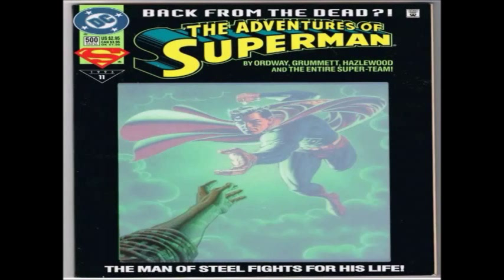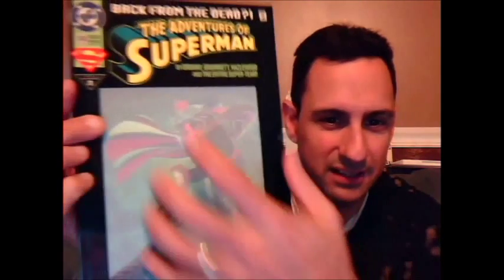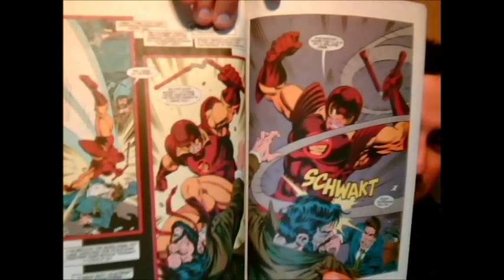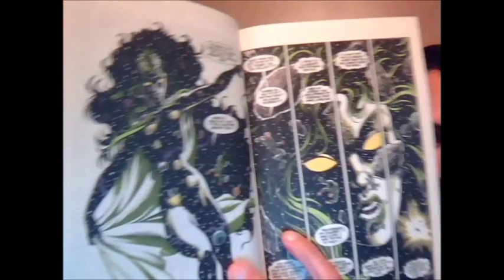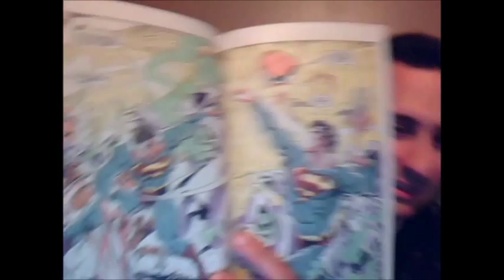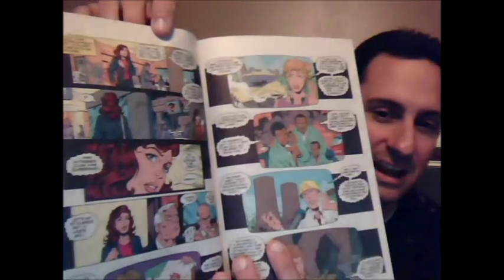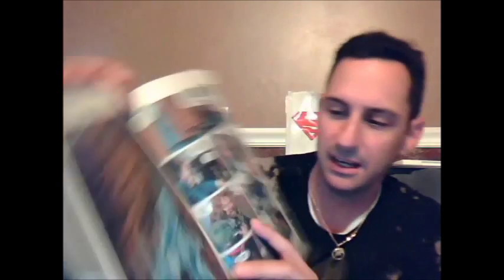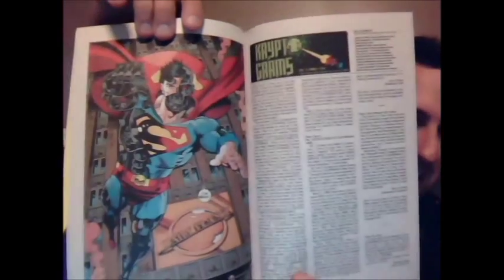The Adventures of Superman issue 500 (1993) Life After Death. Comic Book Review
This is a 90's classic where superman has been dead for sometime now. Jonathan Kent is fighting for his life but in the processhe is trying to bring Clark back to the living. Does he complete his quest? Also who are all these other Supermen? For all you classic Superman fans out there this is for you.